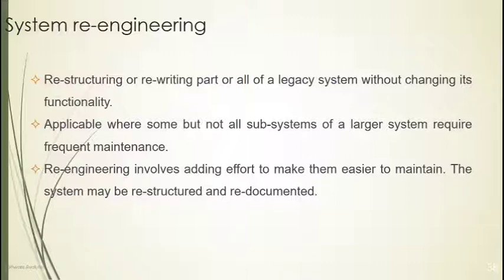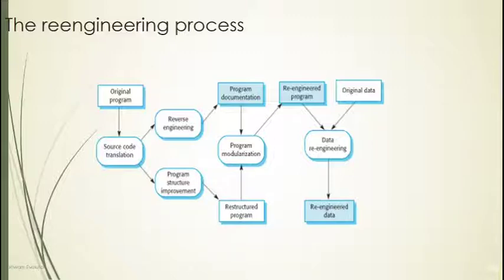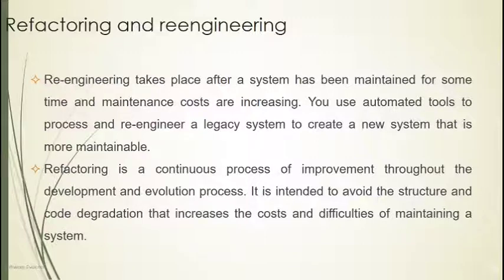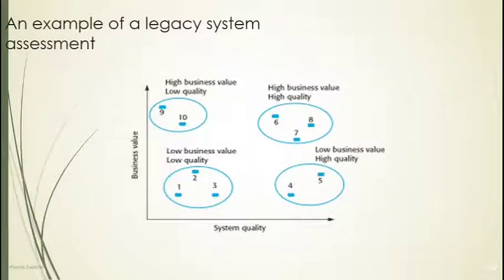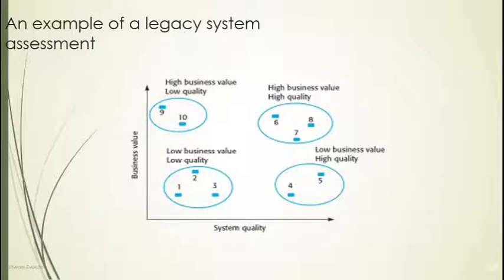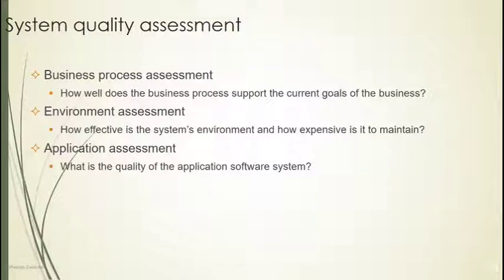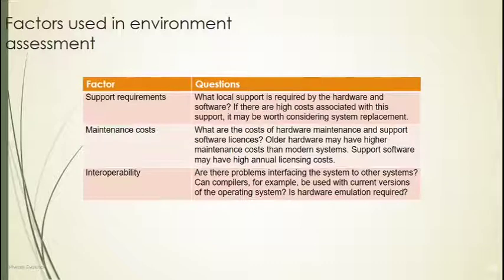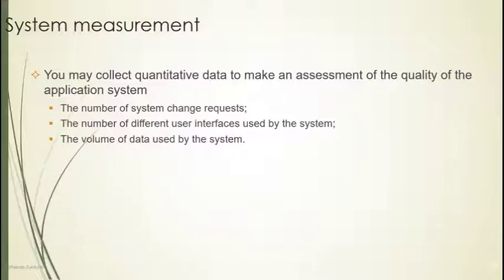VTU SOFTWARE ENGINEERING (18CS35) Software Reengineering [Software Evolution] (M4 L5)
This video contains  Software Reengineering, reengneering process, Legacy system management, factors used in environment assessment, factors used in application assessment.